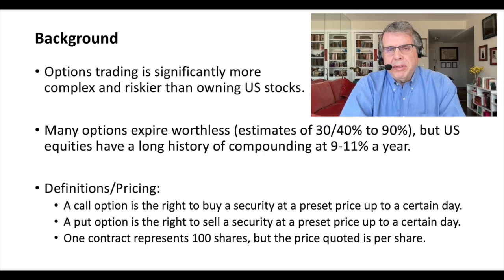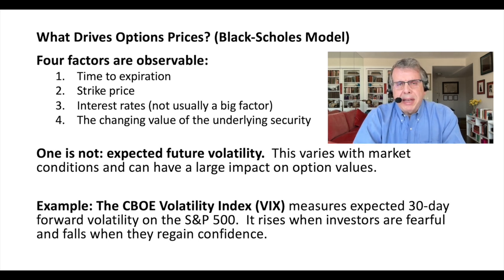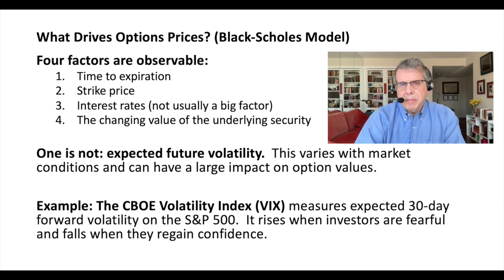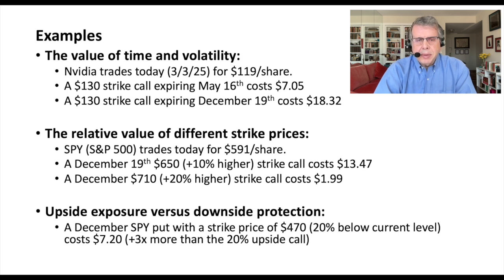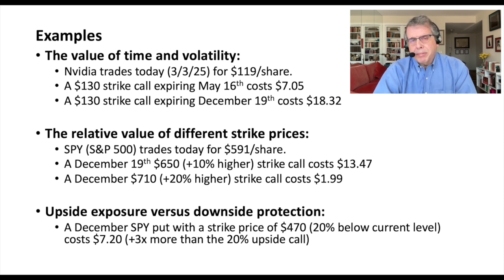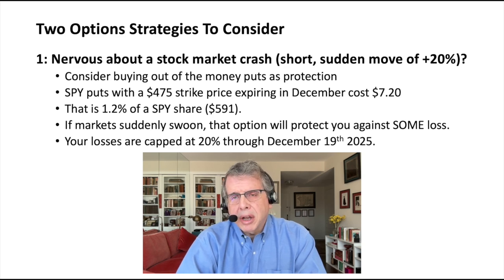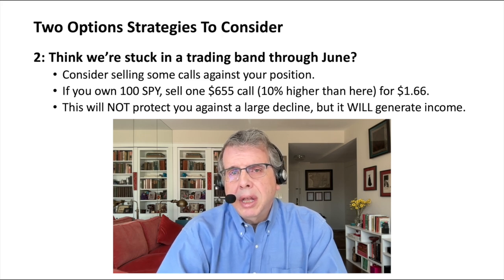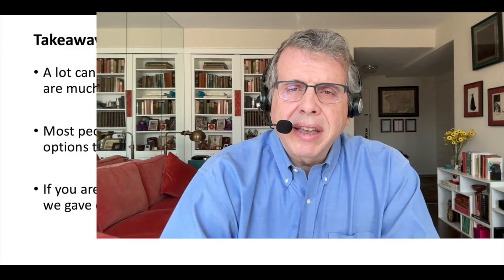Know Your Options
In this video DataTrek Research co-founder Nick Colas reviews how the market values listed US equity options and outlines strategies that can help investors worried about a stock market crash or stagnant returns over the next 4-6 months.

Bluesky: @datatrekresearch.bsky.social